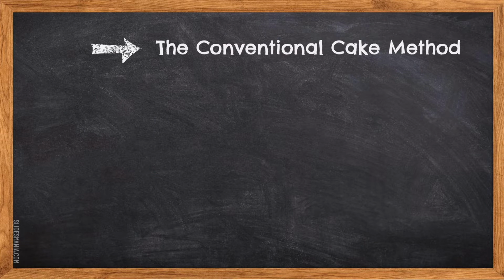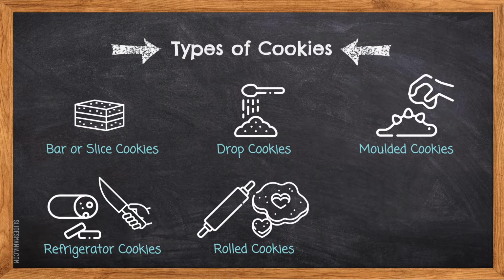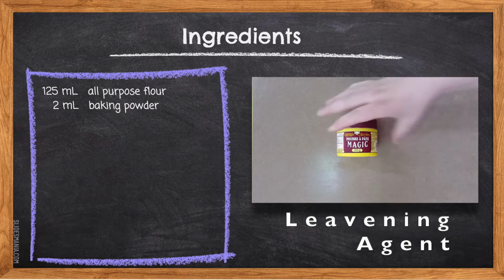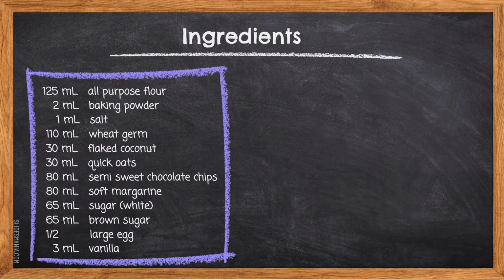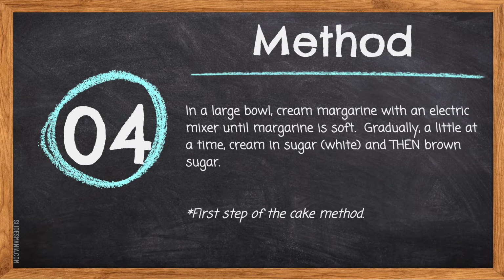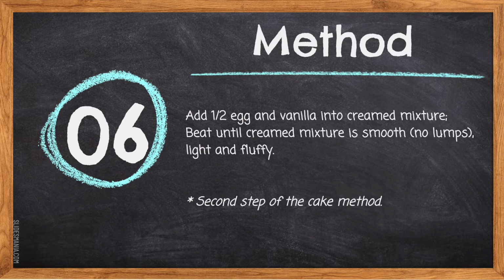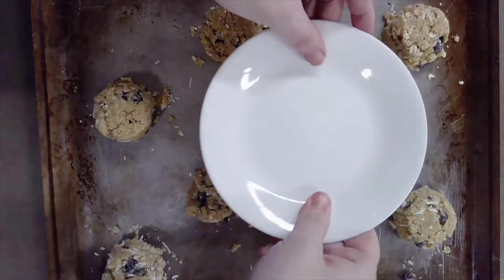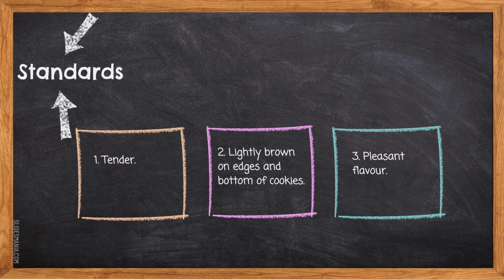747s Wheat Germ Saucer Cookies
Foods 9/10 Course A Lab - 747s Wheat Germ Saucer Cookies.

Learn about conventional cake method, modified cake method for cookies, and the six different types of cookies. This is the fourteenth lab students in Foods 9/10 Course A learn.  See how we can make a high fibre cookie that satisfies your sweet tooth while teaching about moulded cookies.   Find the fill in the blank student recipe sheet

Chapters:

0:00 Introduction
0:17 Cooking Principles
4:30 Nutrition
5:44 Ingredients
8:55 Equipment
10:10 Method
19:28 Yield
19:38 Test For Doneness
19:54 Standards
20:46 Let's Take A Look At The Demo
21:11 Closing
21:25 Credits

Credits:

Slide Templates:
Presentation Template: SlidesMania
Images: Unsplash
Fonts used in this presentation: Coming Soon and Chelsea Market

Cooking Photography:
Filmed by Ms. C. Jackson